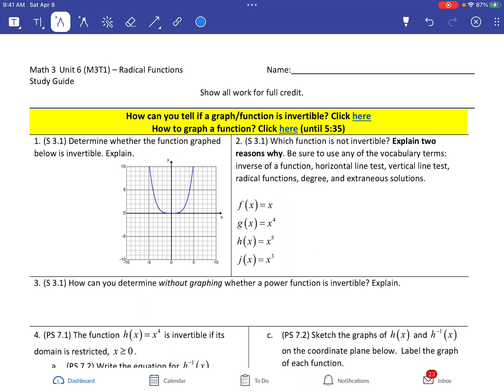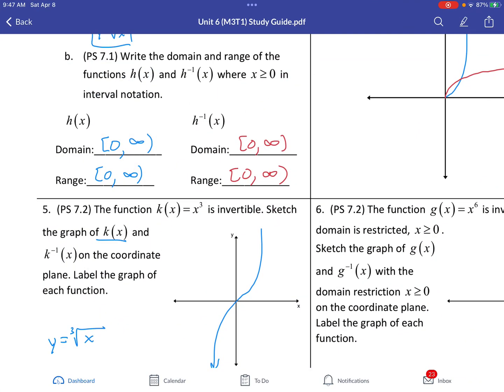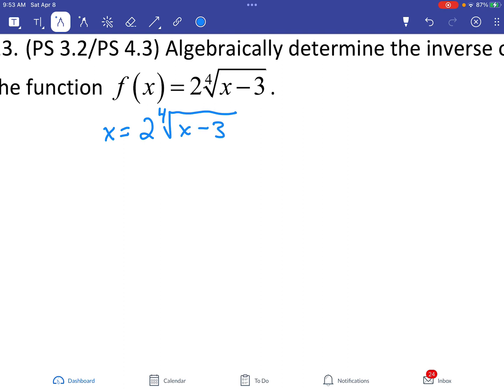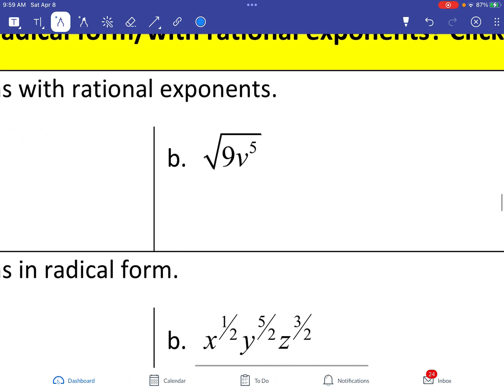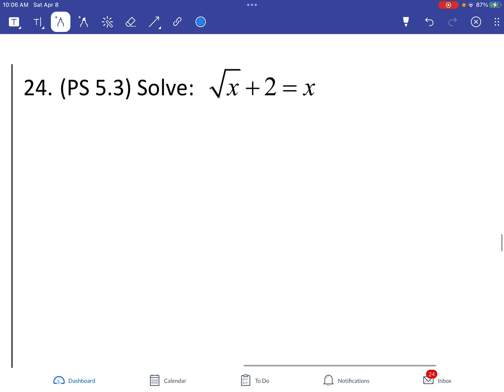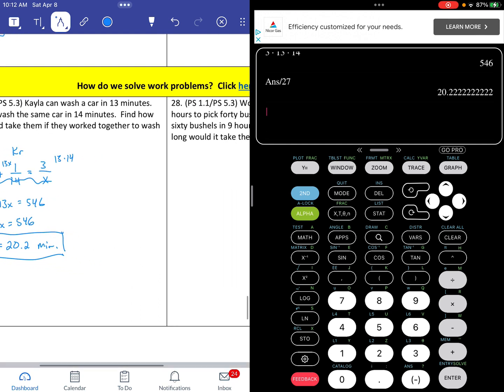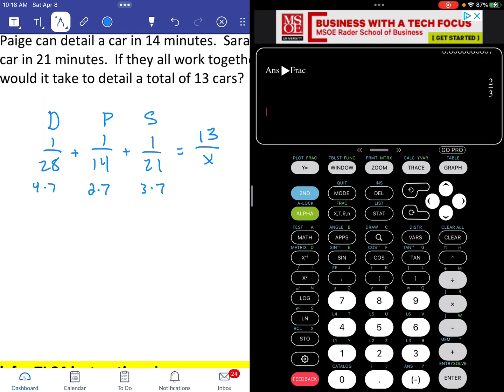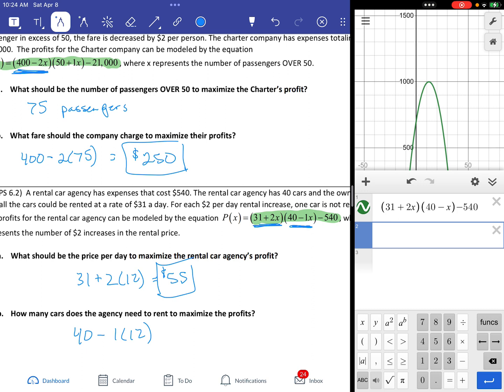Unit 6 Review Key